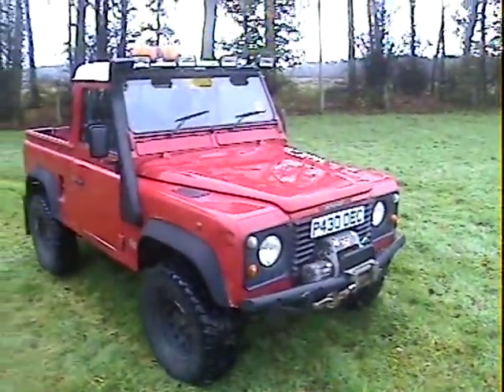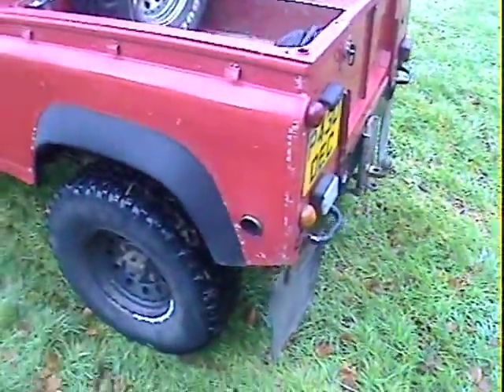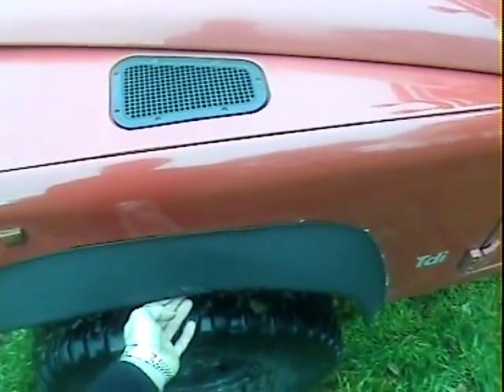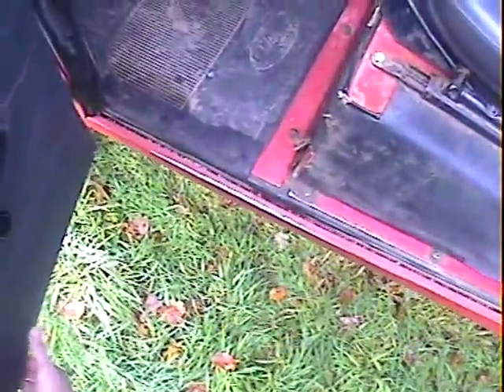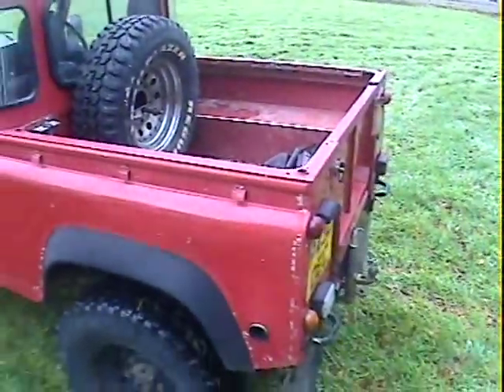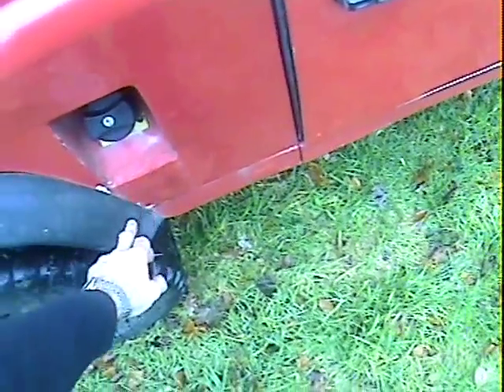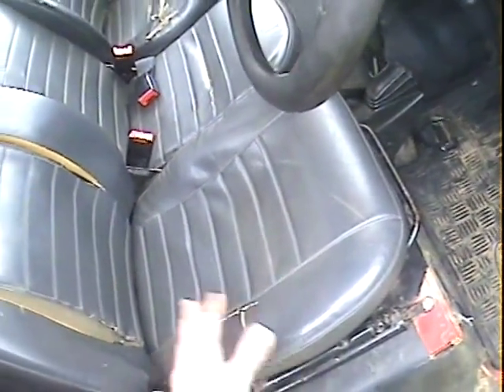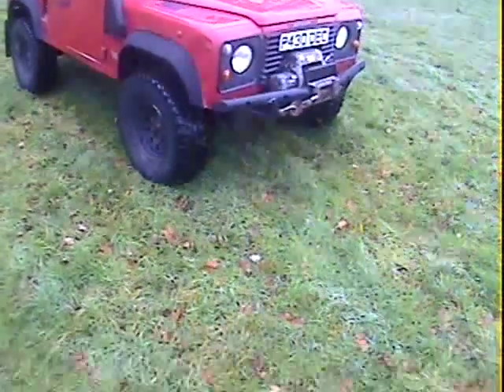land rover defender 90 300TDi pickup for sale walkaround.AVI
motodrome land rover defender 90 300TDi pickup for sale walkaround.AVI